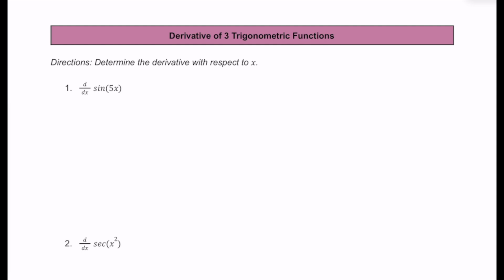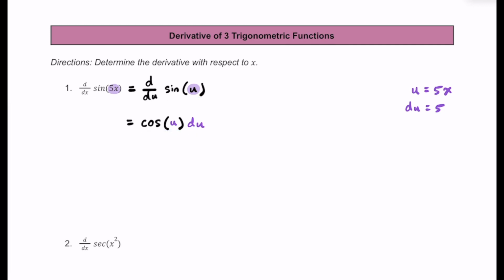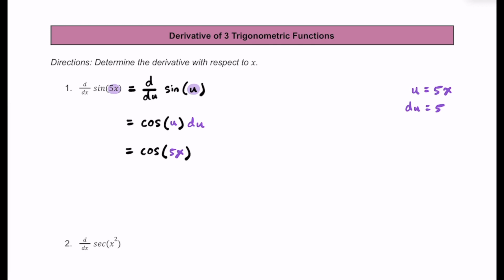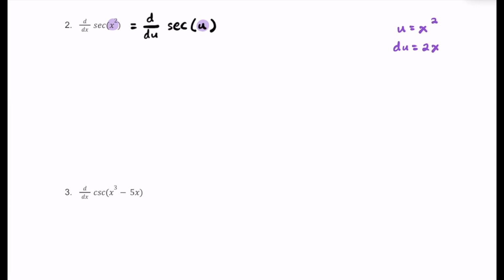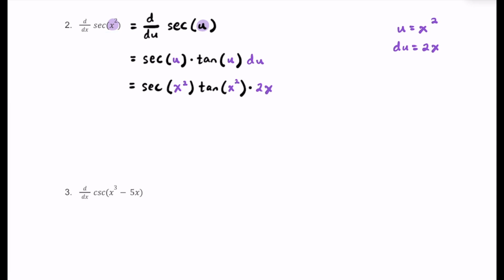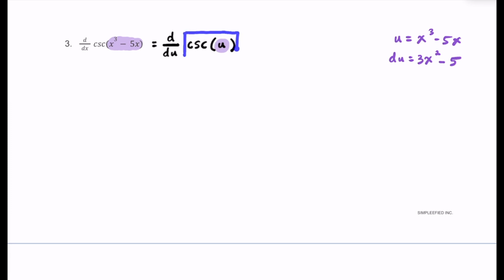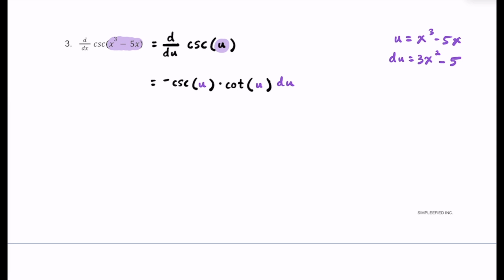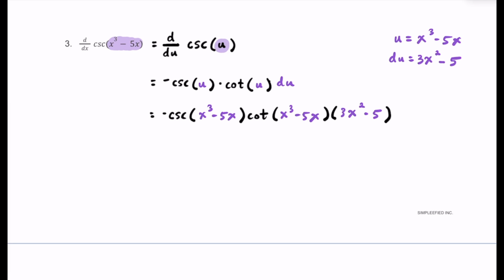How to Differentiate Trig Functions [3 Detailed Examples]